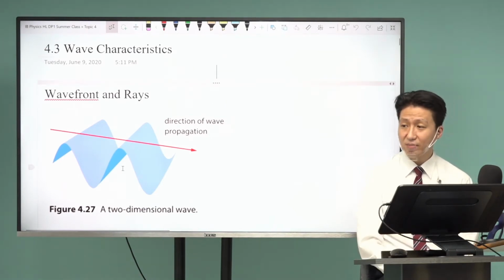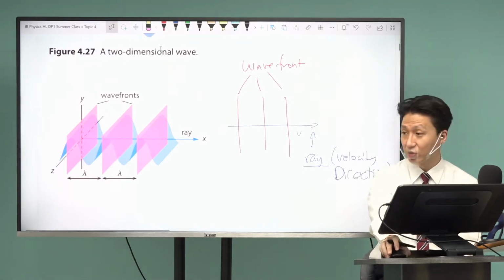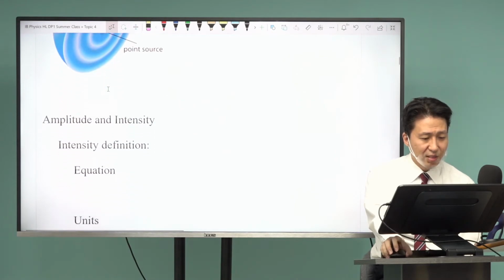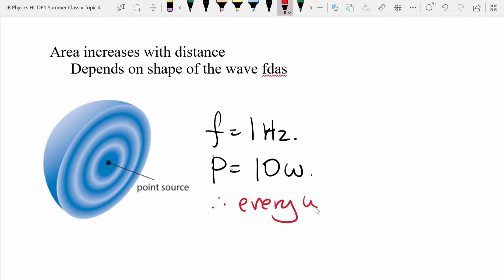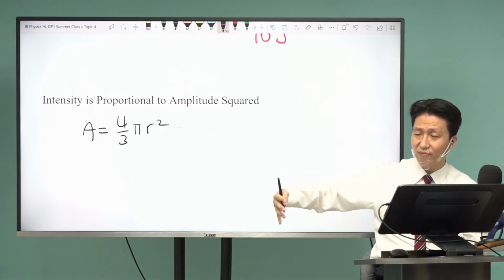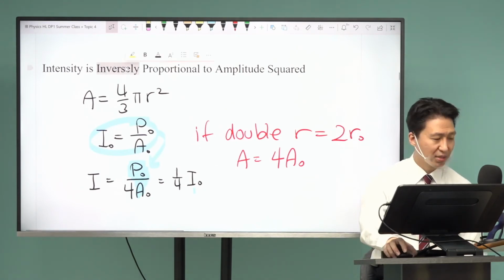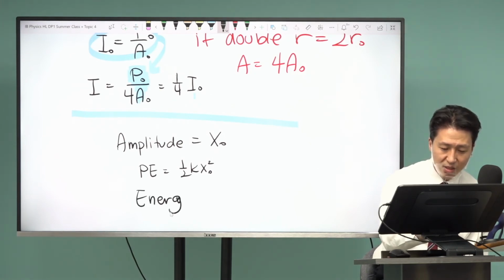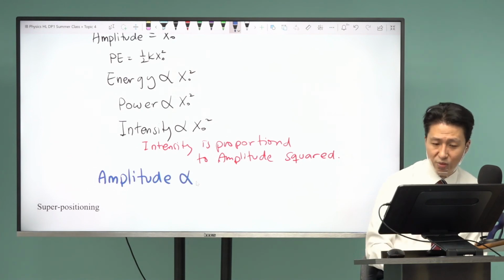11. DP1 Physics HL - Wave Characteristics (김정환)